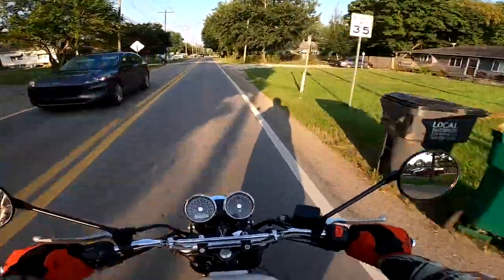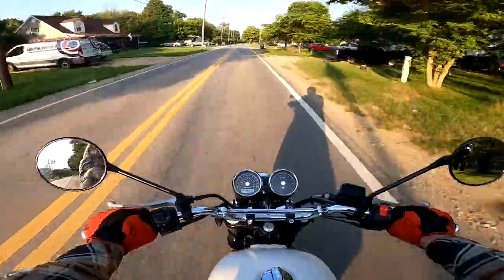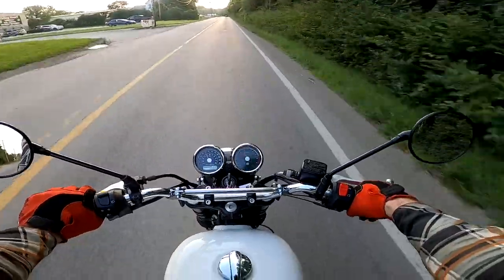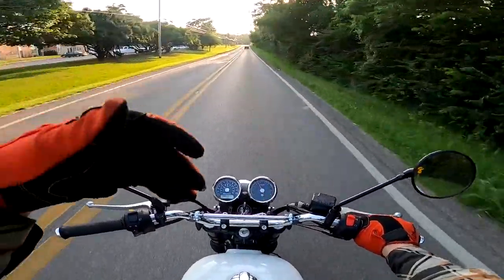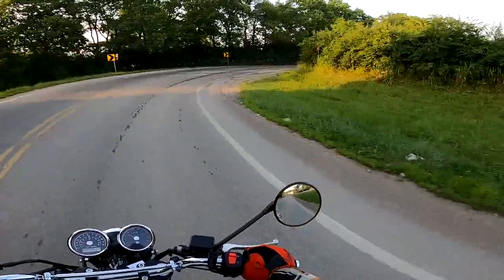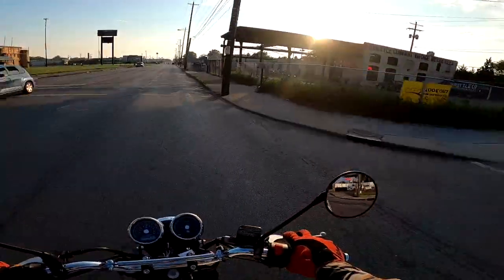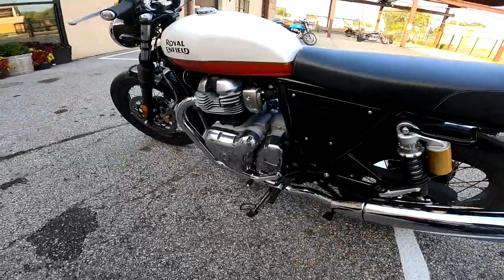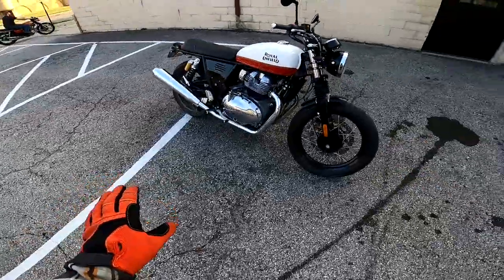Royal Enfield Interceptor 650 Scrambler Build | Episode 2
This is Episode 2 of a build series where I take my own personal 2021 Royal Enfield INT650 and turn it into a vintage inspired scrambler.

Links to Inspiration Bikes
Revival Cycles
INT650 Scrambler

Hello Engine/ Hayden Roberts
HELLO ENGINE SHOWS HOW TO BUILD A TRIUMPH DESERT SLED

FCR Original
Triumph Green Legend

Jim Robinson
MEAN AND GREEN: A TASMANIAN TRIUMPH SCRAMBLER CUSTOM
Throttle Company Vintage Motorcycles
1130 W Mound St
Columbus, OH 43223